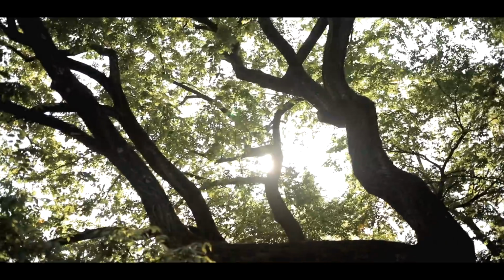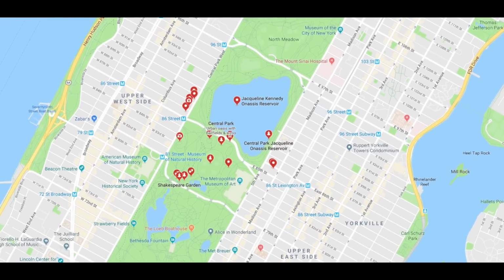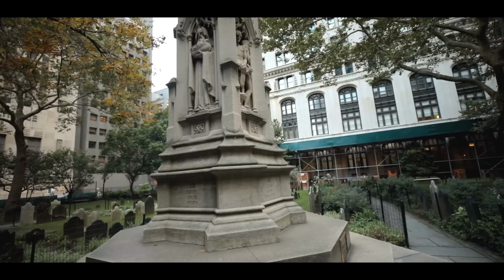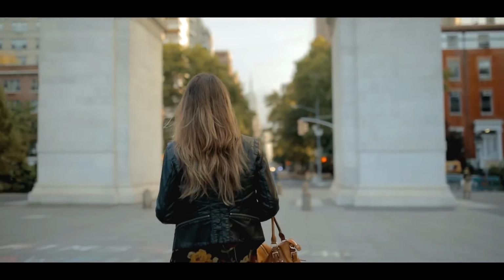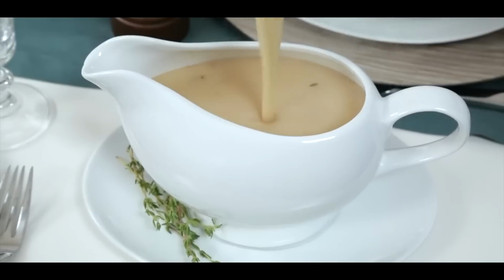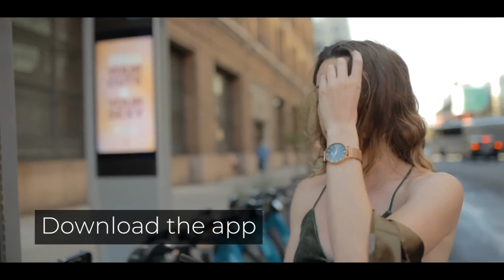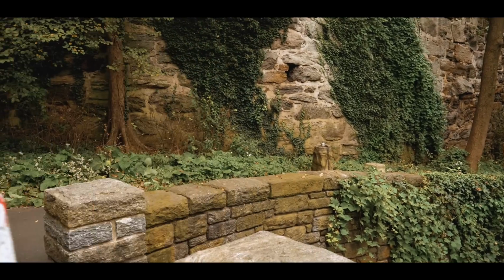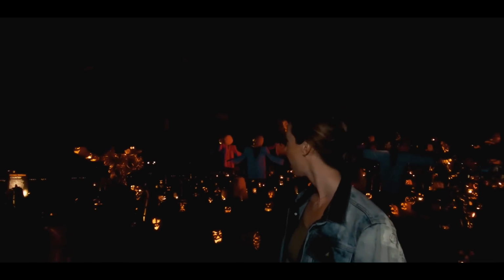NYC in Autumn | BEST things to do in FALL in New York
Join me on a tour of New York in autumn. I’ll show you what I recommend doing in NYC in the fall. This video will include things to do, eat, and experience.